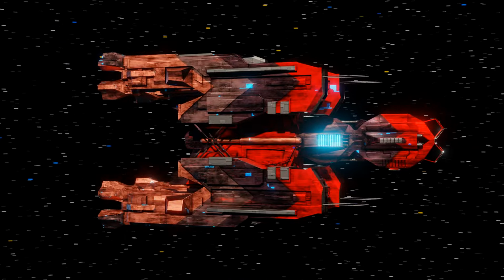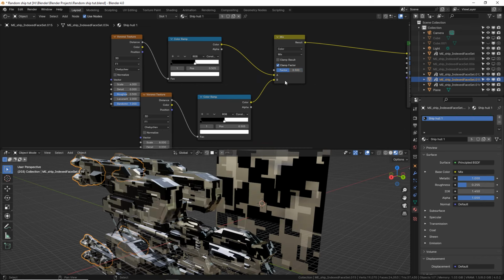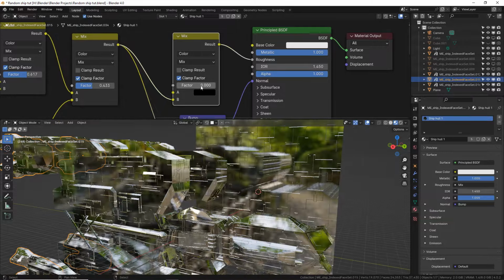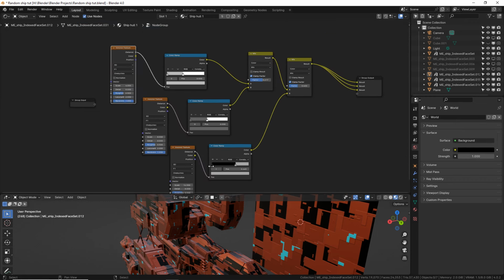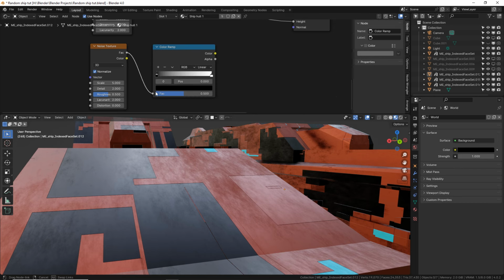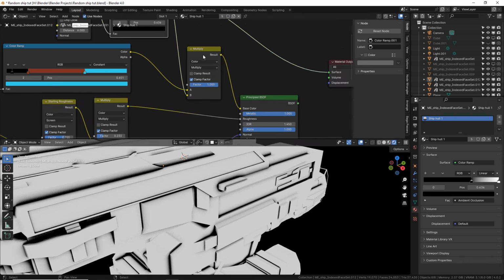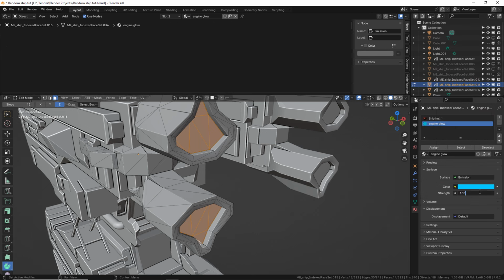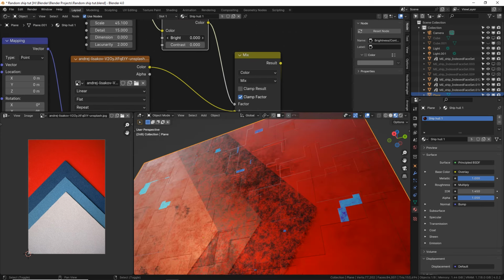Random Ship in Blender part 2 (procedural spaceship material)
In part 2 of this series I'll show you one method of making procedural spaceship hull materials with panels, dirt, scratches, and lots of subtle techniques to increase realism and style.